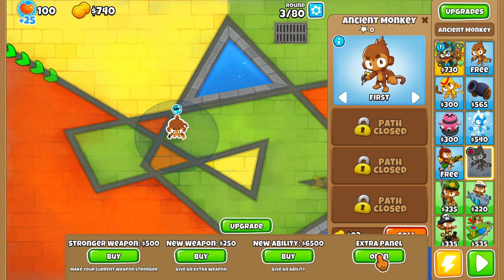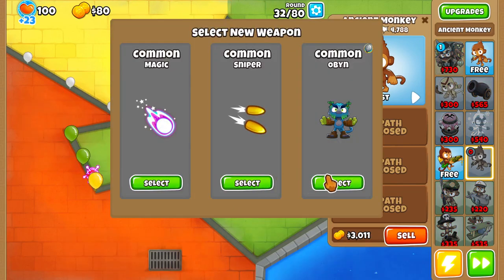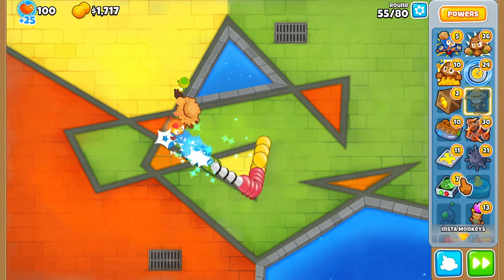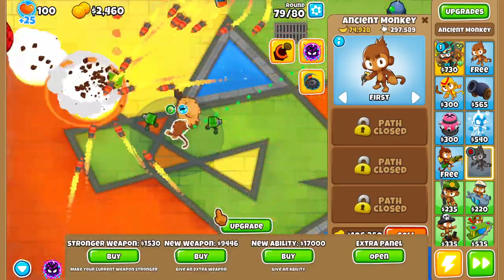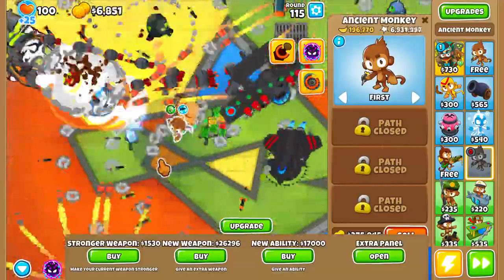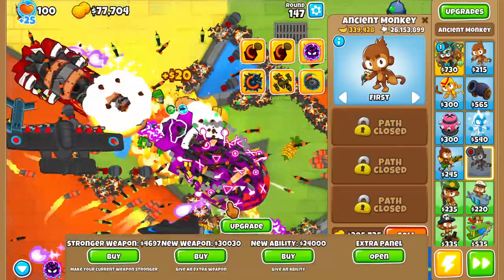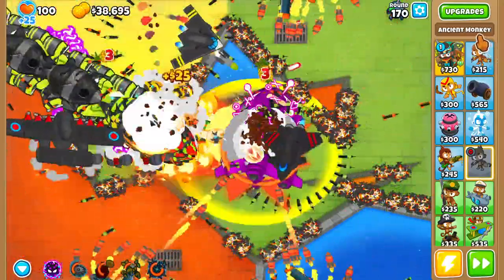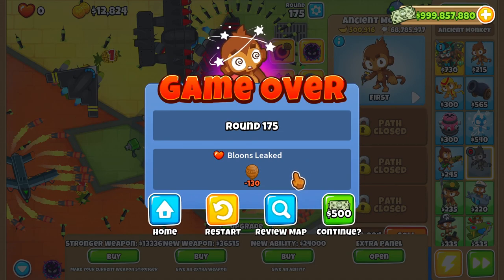The Choose Your Upgrade Monkey Got a Massive REWORK!!! | BTD 6